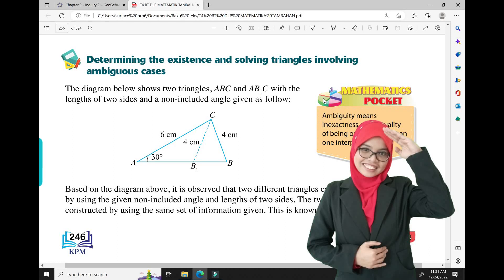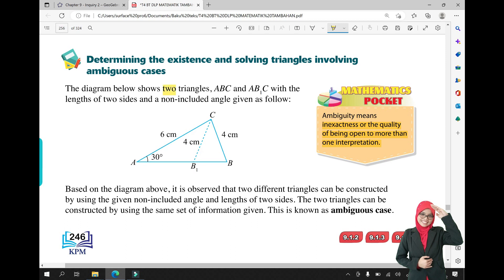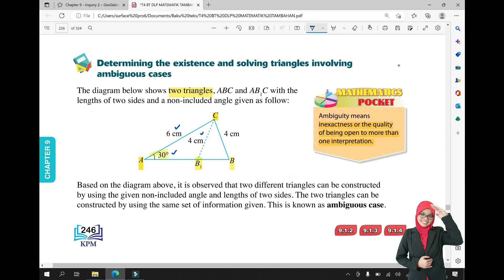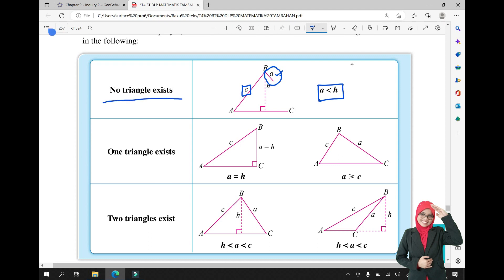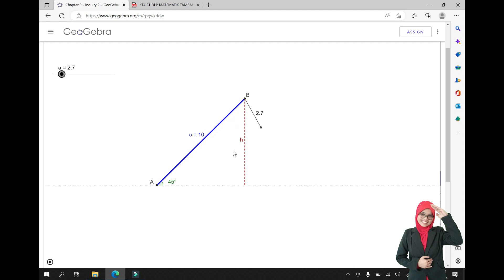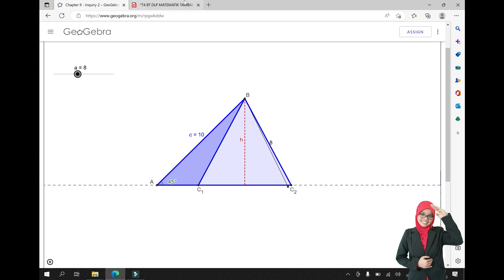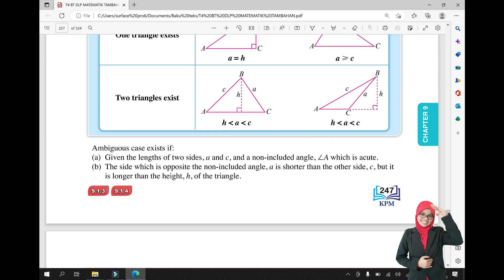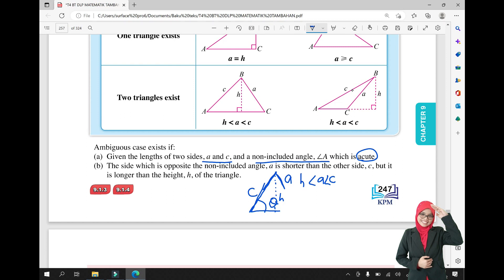C9 AMF4_ AMBIGUOUS CASE | SINE RULE | SOLUTION OF TRIANGLE| ADDITIONAL MATHEMATICS | FORM4 KSSM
what is ambiguity?
what is ambiguous case in triangle?

✅ADD MATH
✅FORM 4
✅SOLUTION OF TRIANGLE
✅SINE RULE: AMBIGUOUS CASES

SEMOGA BERMANFAAT ❤️❤️❤️